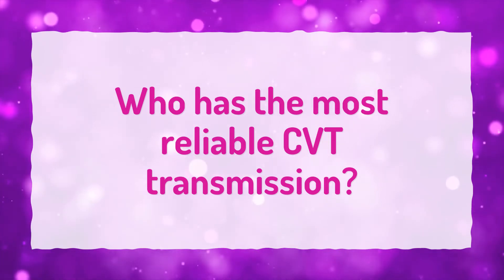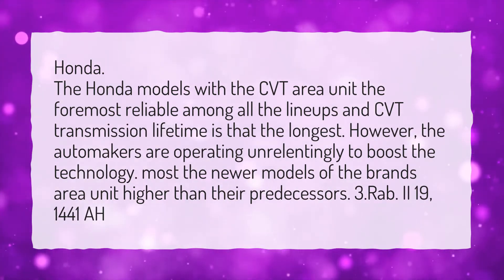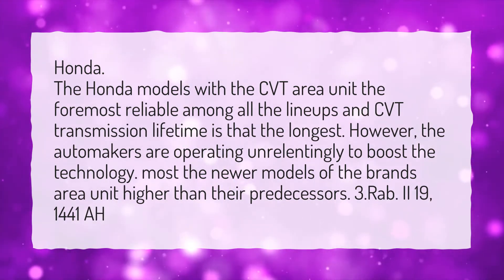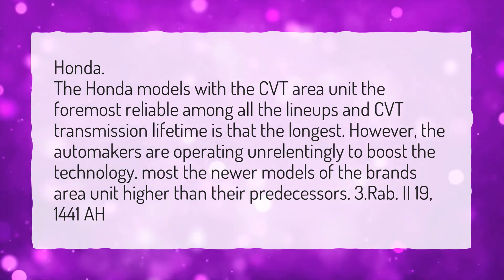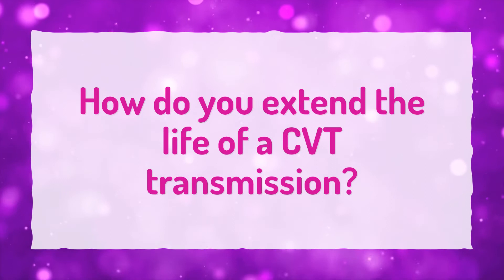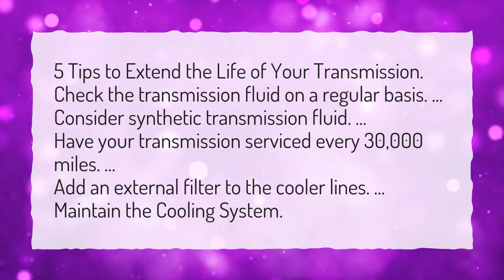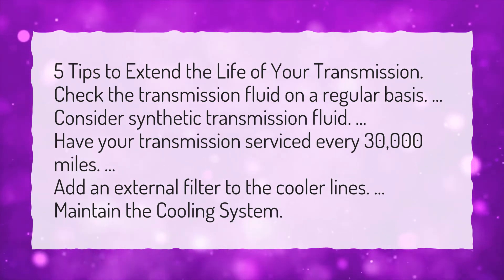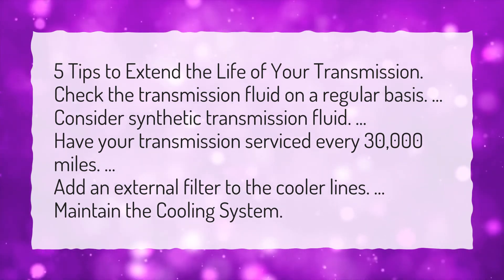Who has the most reliable CVT transmission?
More About Why Are CVT Transmissions So Bad? • Who has the most reliable CVT transmission?